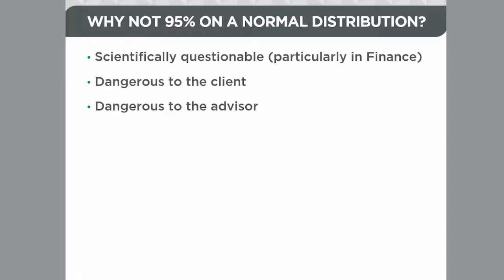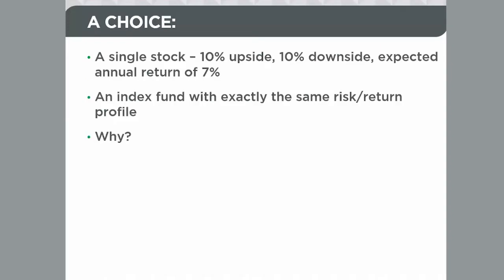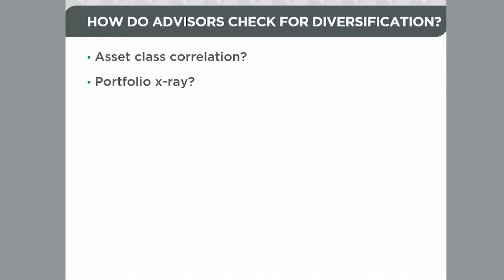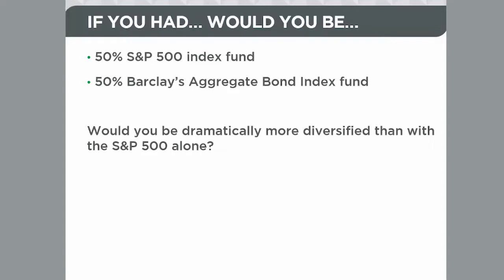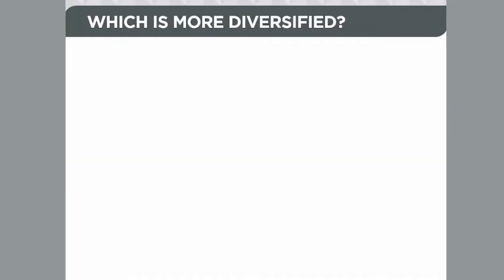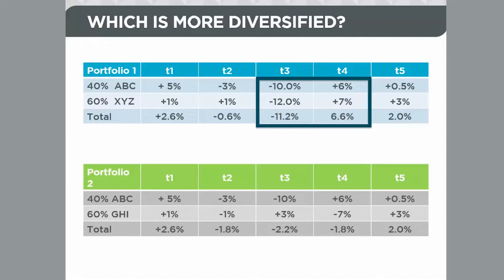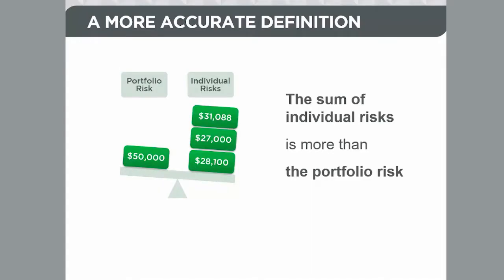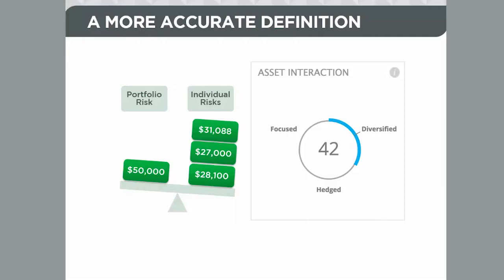Covisum Asset Allocation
Can diversification be assessed numerically?